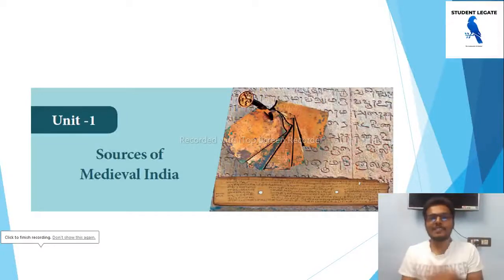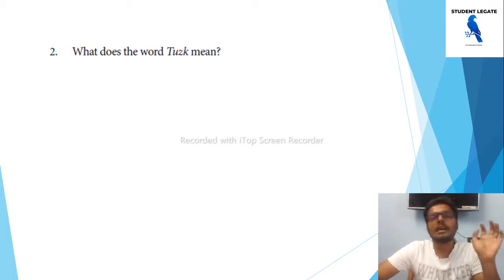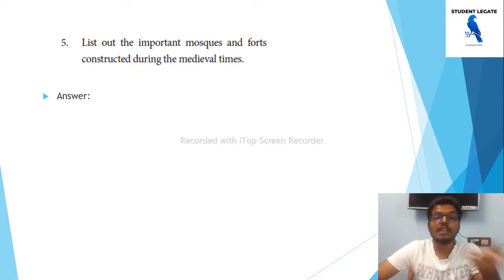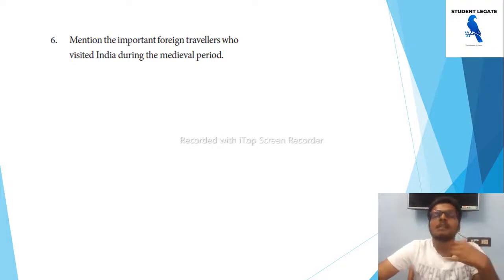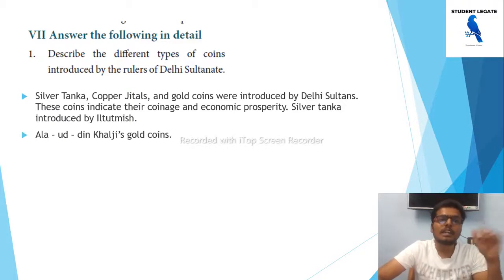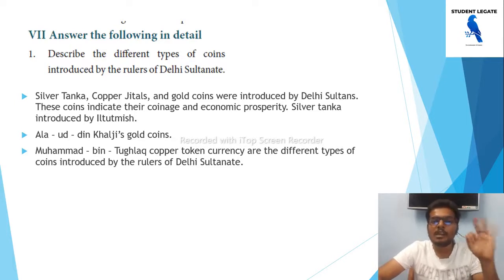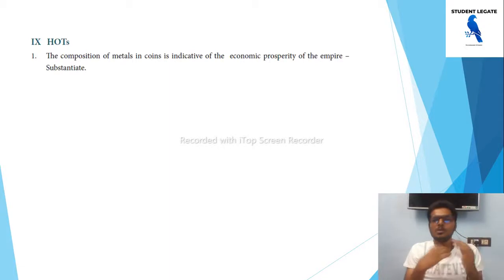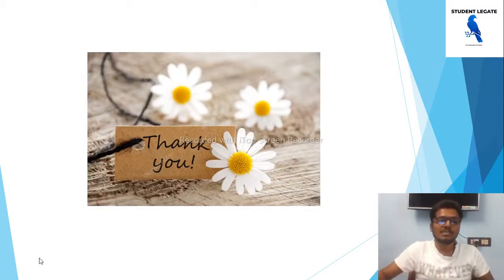Sources of Medieval India/7th std term1/Social science/History unit1/Book Back Answer part2/tnpsc 4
Indus valley civilization - Guptas, Delhi Sultans, Mughals and Marathas - Age of Vijayanagaram and Bahmani Kingdoms - South Indian history
Change and Continuity in the Socio-Cultural History of India
Characteristics of Indian culture, Unity in diversity – Race, language, custom
India as a Secular State, Social Harmony